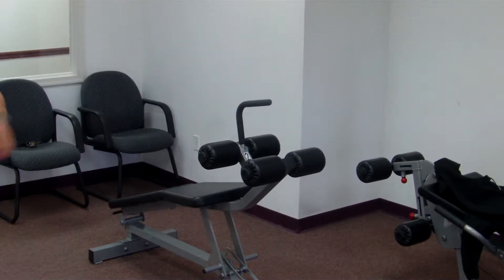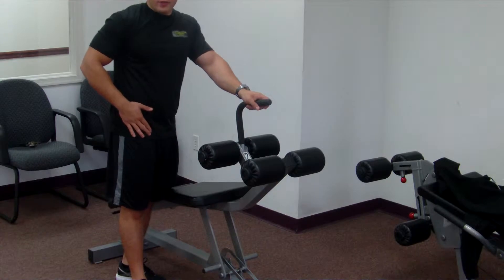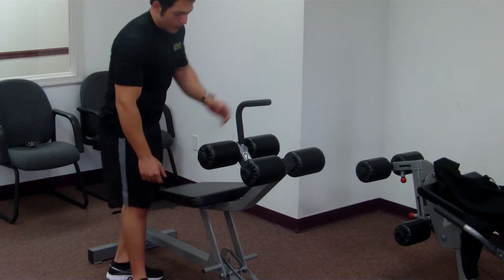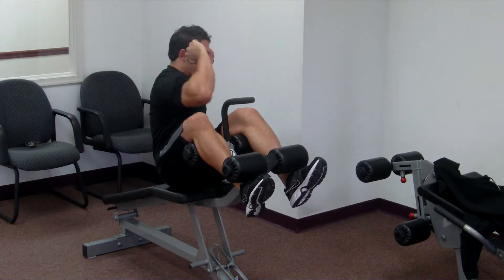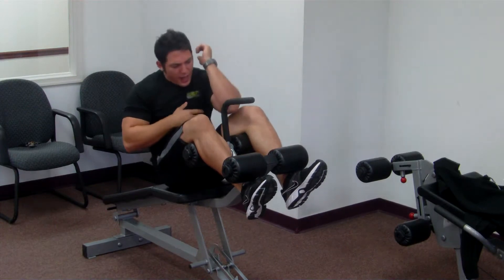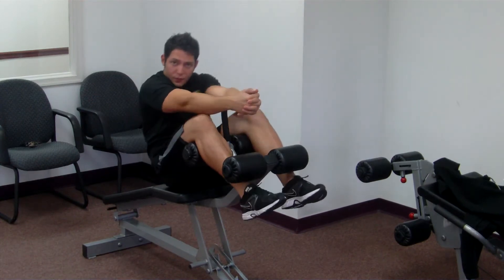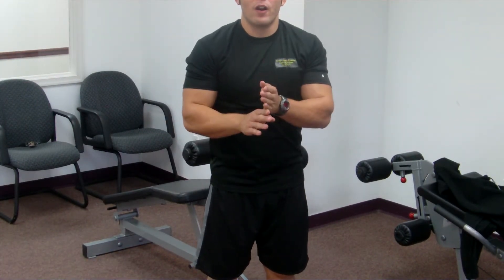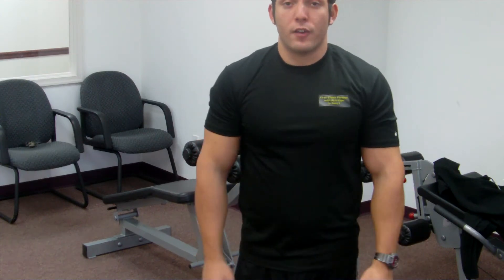abbs 4 (bob)